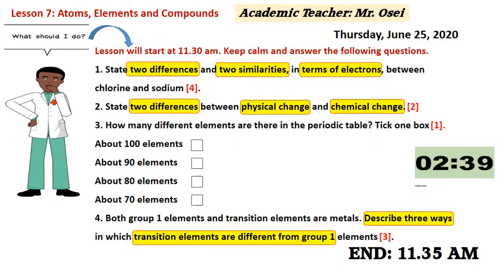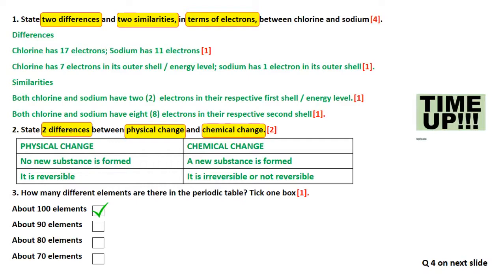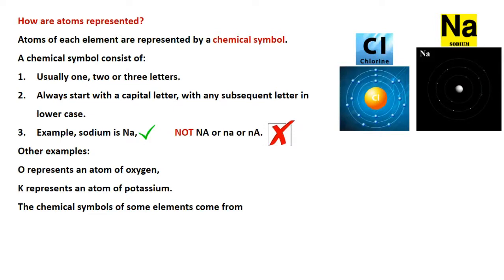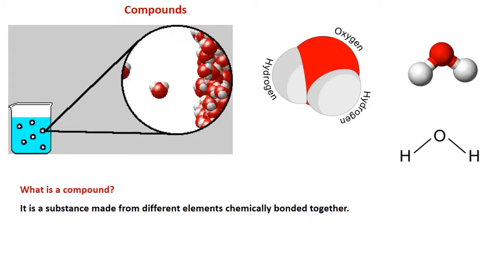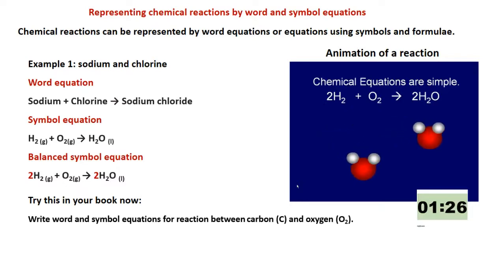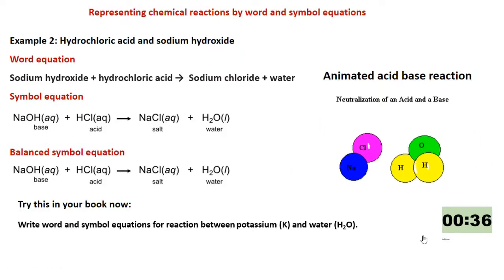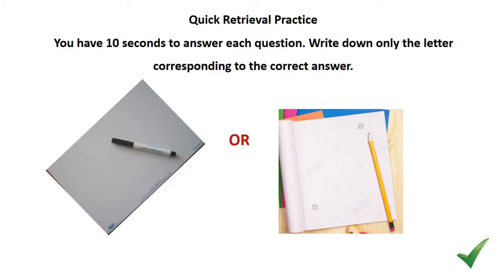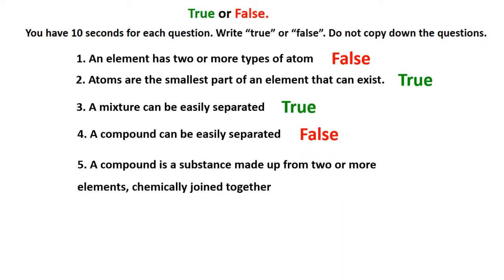Atoms, Elements and Compounds_Mr. ERIC OSEI-ASIBEY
GCSE CHEMISTRY - Atoms, Elements and Compounds